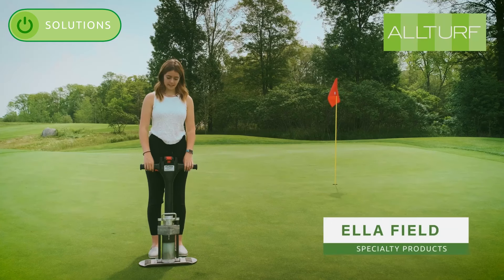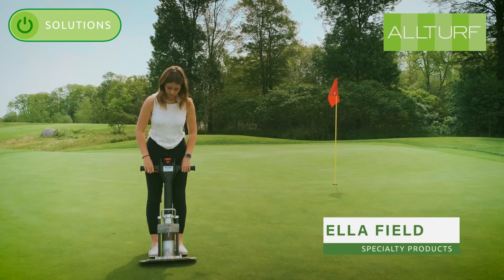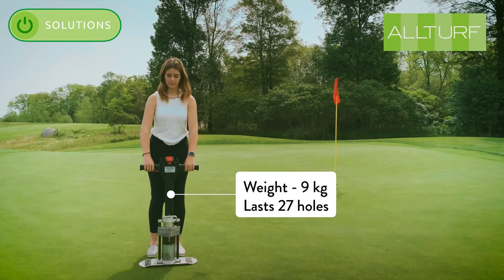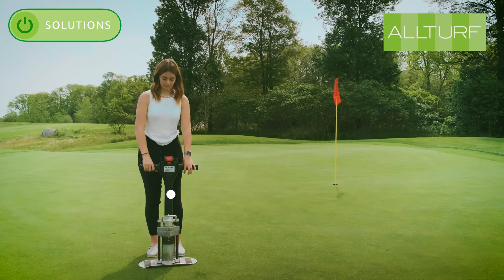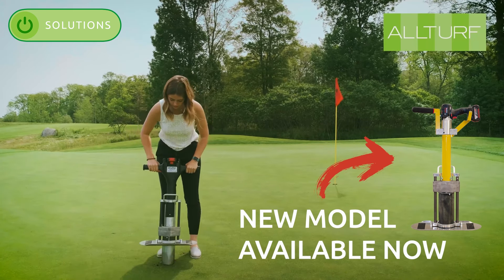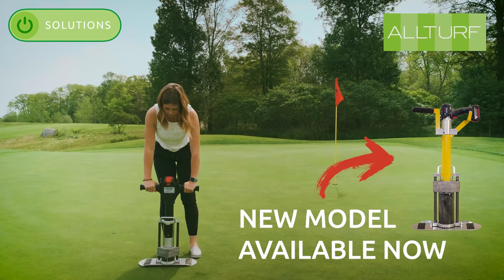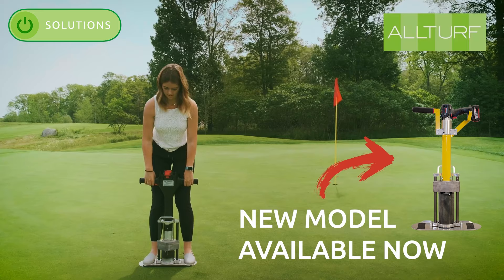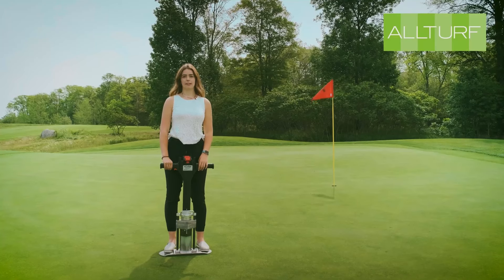E-Cutter | NEW Electric Hole Cutter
This E-Cutter is the new way to cut holes for your golf course.

The best part... anyone can use it!

This product is truly fool proof, quiet, and does not require strength.

Weight Comparison:

E-Cutter: 20 lbs
Par Aide - HiO XAct Hole Cutter: 24 lbs
Par Aide - Lever Action Hole Cutter: 15 lbs
Shole Holecutter – Tacit Golf: 40 lbs